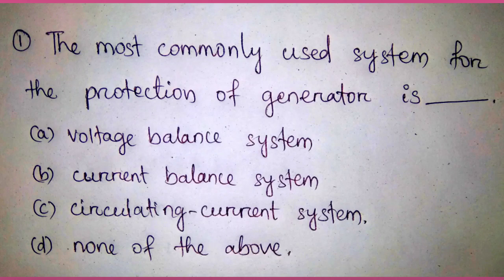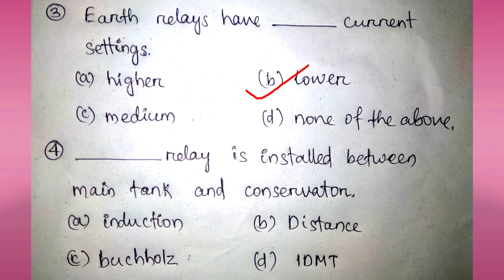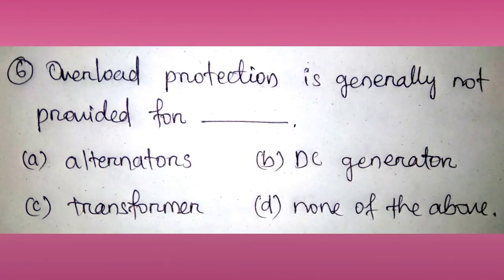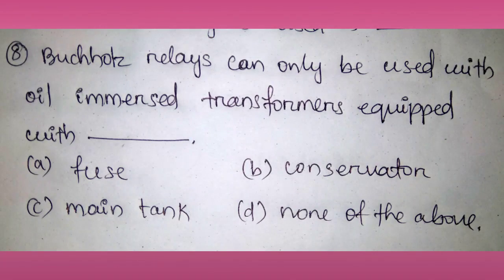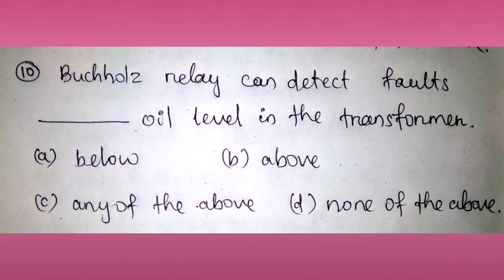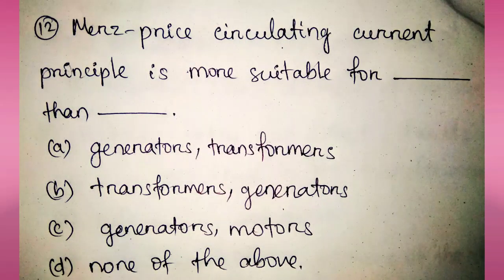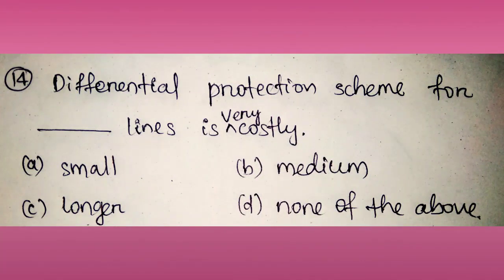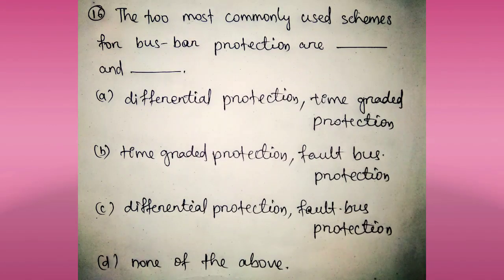sgpd_mcq Switch gear and protection MCQ(chapter-06)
This video contains some most important MCQ of chapter 6 of SGPD.